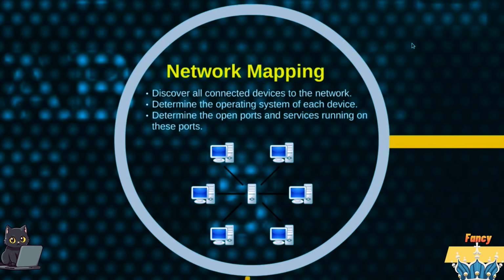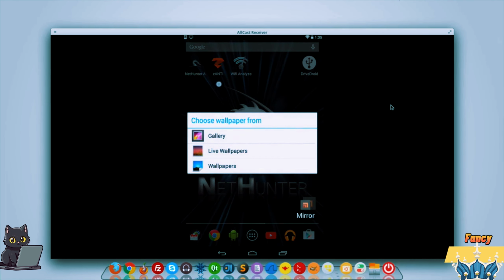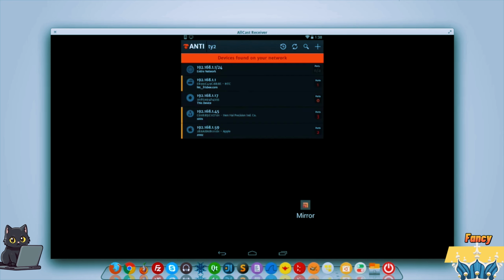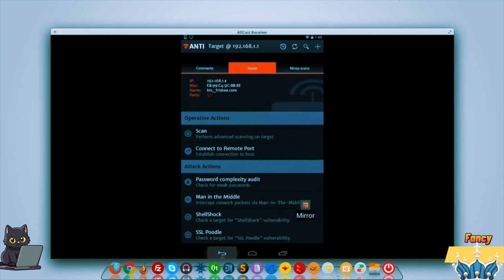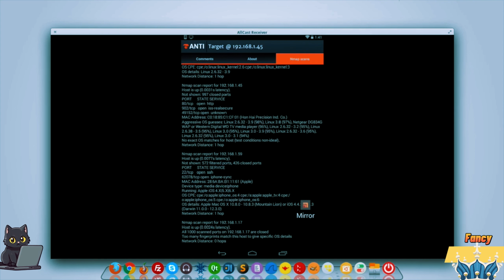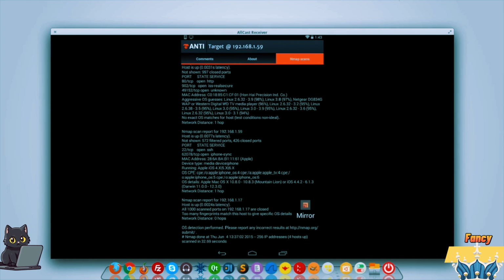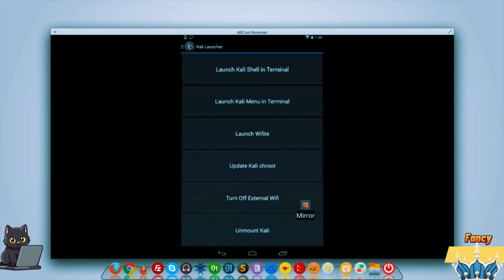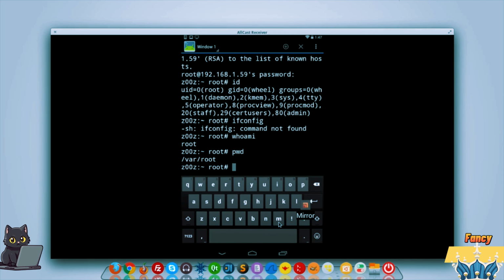Ethical Hacking Tutorial: Explore Network Mapping & Discover Open Ports | fancyking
Ready to dive into the world of ethical hacking? Join us in this engaging YouTube video where we explore the intricacies of network mapping and the discovery of open ports. Uncover the secrets of ethical hackers as we walk you through practical examples and essential tools. Enhance your understanding of network security and fortify your defenses against potential cyber-attacks.